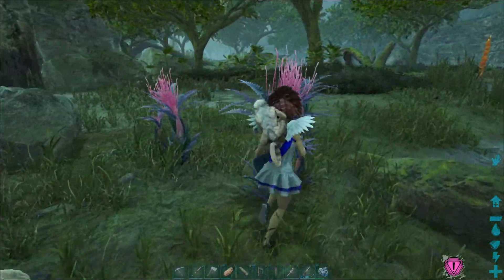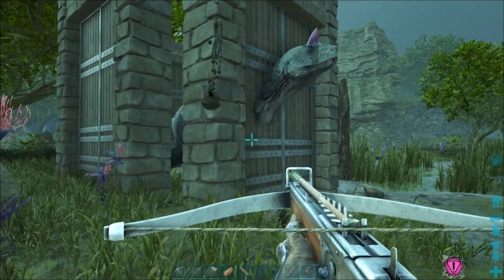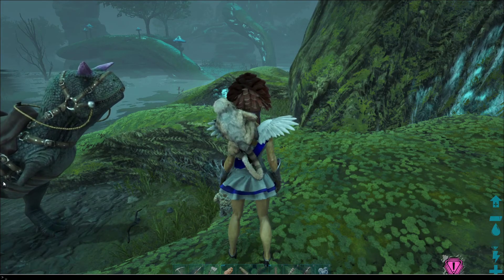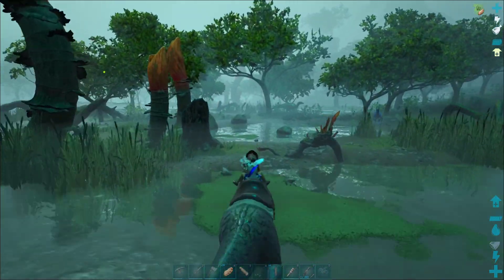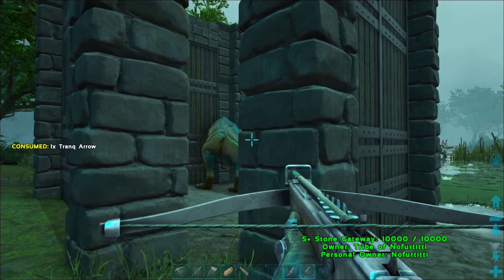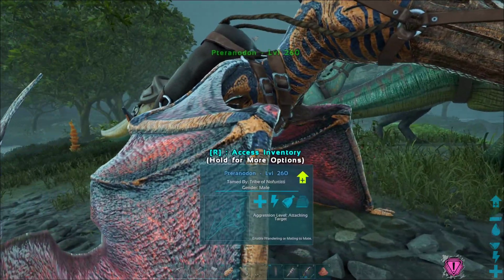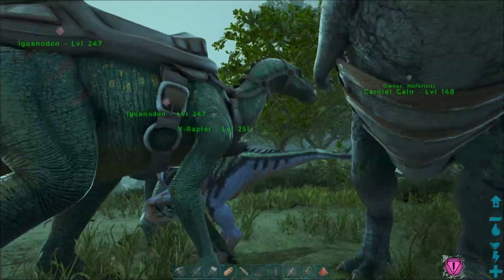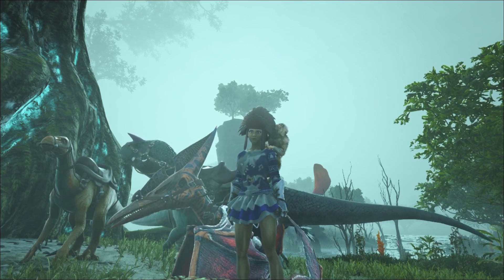Genesis E2 It's All in the Tames!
Doing a bit of exploration on the Genesis map! Now we can! Getting tames and a few high level ones.

Credits:

Game by, Wildcard Studios; Ark: Survival Evolved

All additional music purchased and licenced through envatomarket, AudioJungle
and created by the many talented people using that channel!

And thanks all who watch & click that good old fashioned LIKE button!! It IS much appreciated.